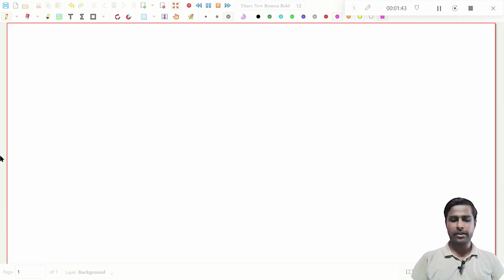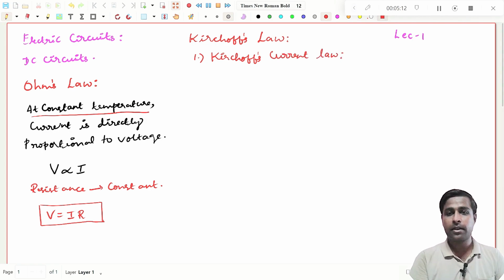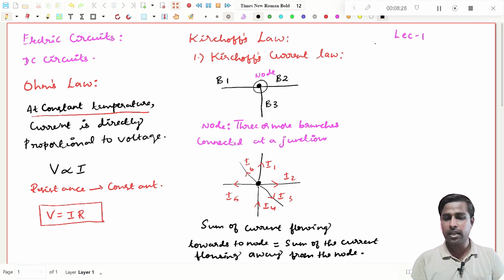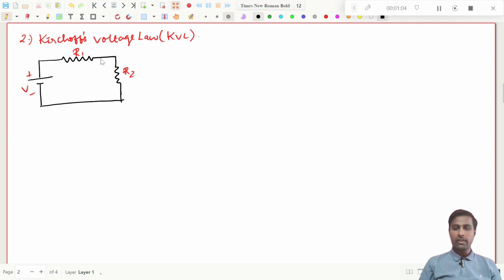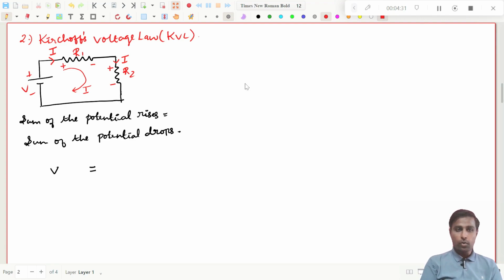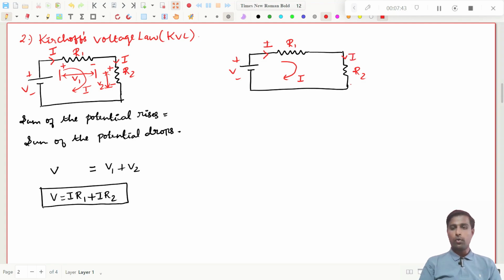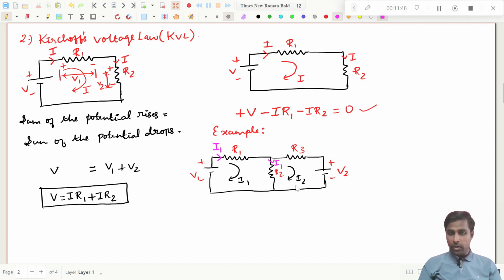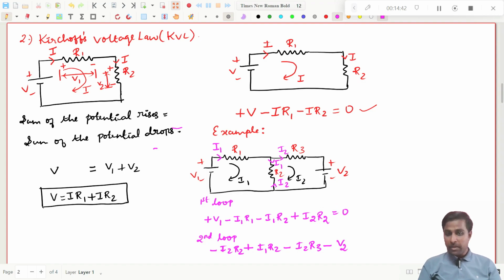Lecture - 1 Ohm's Law and Kirchoff's Law ( Electric Cirucits)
Ohm's Law and Kirchoff's Law